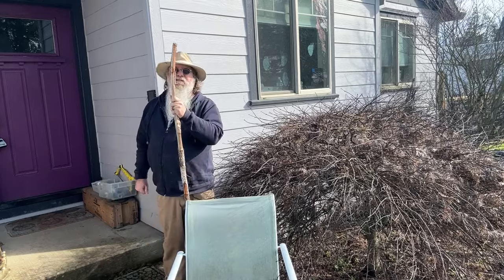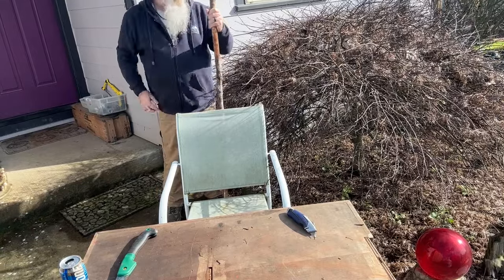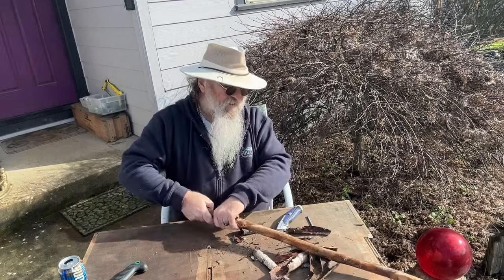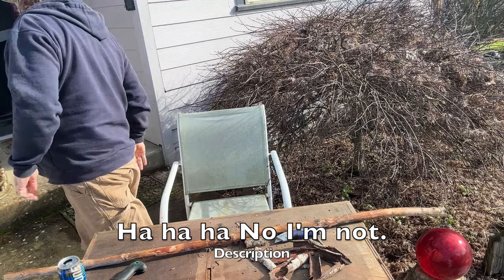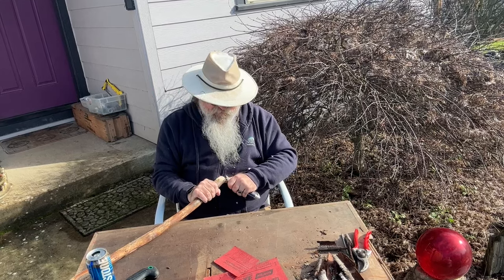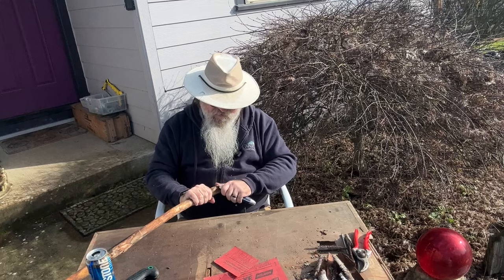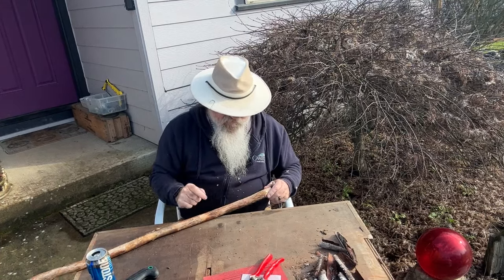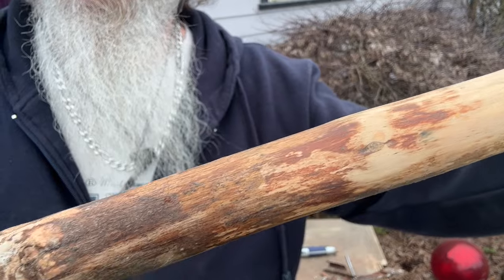Creating a Walking Stick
Discover the art of creating your own unique walking sticks with this DIY guide! From selecting the perfect wood to adding personal touches, learn how to craft a functional and stylish walking companion. Whether you're a seasoned hiker or just looking for a fun project, this tutorial will inspire you to create your own custom walking sticks.